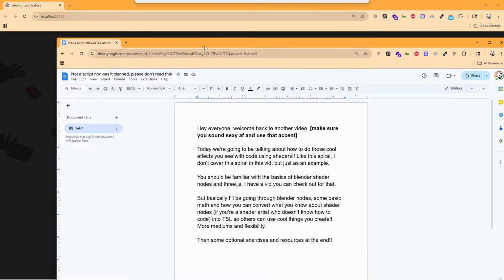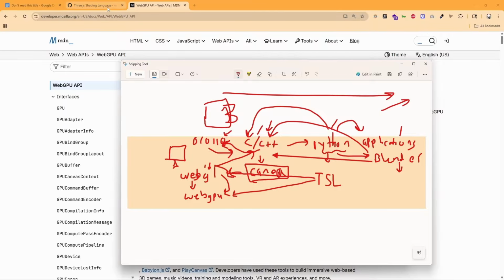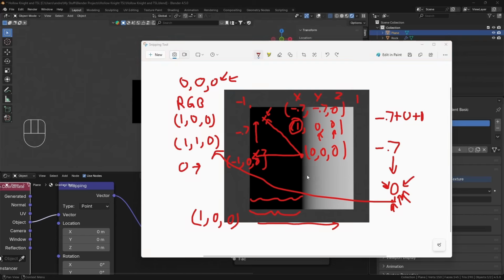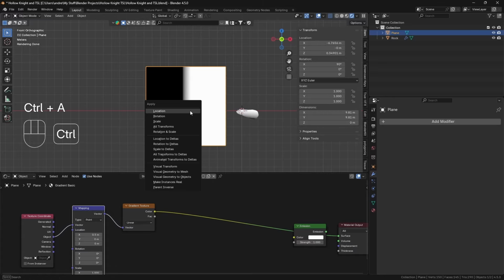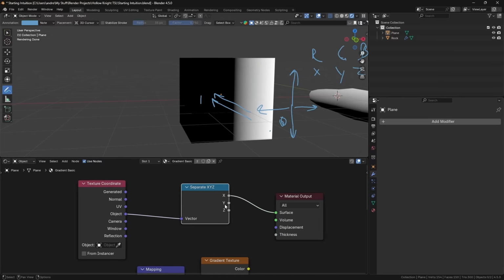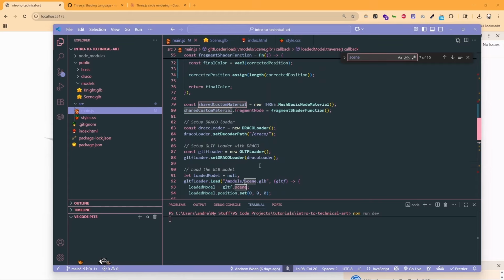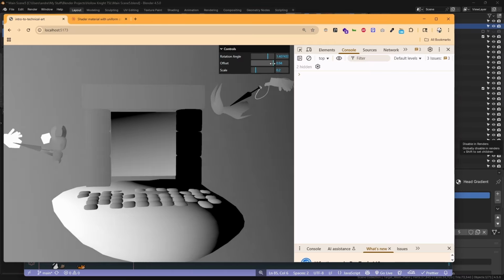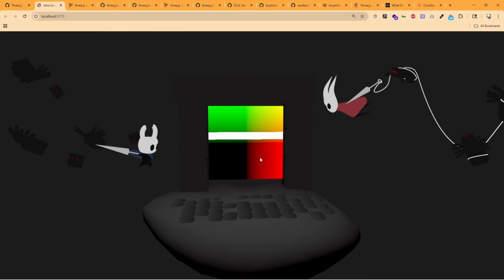Intro to Technical Art for the Web: Creating Shaders with Three.js, TSL, and Blender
Corrections and Clarifications SORRY!!:
44:31 Technically blender geo nodes use both the CPU and GPU eventually I should clarify that, it's mainly just where it is in the pipeline in which I was thinking of when I said that.

54:46 It's more common to use a rotation matrix rather than directly using the formula like we did (although the underlying math is identical)! I show the formula here just because it's easier to understand and I avoid linear algebra. If you decide to dive deeper you will find the matrix way, it's a lot easier to mix with other things. See an example of rotation matrix here: Shoutout to boytchev! This is the same with the others like scale and translating! In the end, you have a single transformation matrix for rotation, scale, and translation, but I felt like it was a bit too much for an intro course. Don't worry if you don't know what I'm talking about, just focus on having fun and learning new things later down the road!

Learn how to convert your 3D software shader node knowledge to Three.js Shading Language (TSL) shader nodes. In this video, I use Blender as my 3D software, but if you have shader node knowledge with other 3D software like Unity or Unreal, you should be good to follow along!

Technical web art is an amazing area because it's so accessible because all someone needs is a device and internet to see something cool!!! That's why I encourage any artist to learn how to do technical web art!

*Chapters:*
0:00 Introduction & Prerequisites
1:20 (optional) What is a technical web artist?
3:37 (optional) Some absolutely GOATED technical artists
5:56 (optional) Why become a technical artist for the web?
8:37 (optional) Why not become a technical artist for the web?
10:40 A high-level look at what TSL, WebGPU, and WebGL is
16:41 (optional) Basic vector math and coordinate systems behind Blender nodes
41:59 Intro to GPU pipeline and vertex and fragment shaders
45:41 Starting TSL and coding officially with positionLocal
49:51 Starting to translate Blender shader nodes into TSL shader nodes
53:52 Small reformatting using Fn()
54:46 Translating Blender mapping node to TSL (rotate, scale, translate) and learning how to learn with AI (the beginner way)
1:00:32 Converting Blender coordinates to Three.js coordinates
1:03:18 Drawing a circle and learning how to learn with AI (step/length function)
1:12:12 Use circle drawing as a mask for two colors with mix node
1:15:01 (optional) Pep talk and where to go from here
1:15:25 (optional) A look at adjusting values over time with sin function
1:17:05 (optional) Setting up a tweaking interface with lil-gui and AI and fragment shader uniforms
1:21:12 (optional) Naming convention for easier Blender to Three.js workflow
1:25:07 (optional) Tip 1 - Beware of hidden adjusted coordinates!
1:27:44 (resource) WebGPU TSL editor
1:28:15 (resource) WebGPU TSL transpiler
1:28:50 (resource) Cool Three.js TSL examples to learn from
1:29:29 (resource) Procedural wood material created with TSL converted from Blender tutorial
1:30:01 (resource) TSLFX cool TSL library with some VFX, Utils, and SDFs
1:30:07 (resource) TSL Textures
1:30:18 (resource) Wawa Sensei's YouTube Channel for TSL videos
1:30:33 (resource) SBCODE's TSL lessons
1:30:56 (resource) MaterialX TSL noise functions
1:31:18 (optional) How to not get bored
1:32:08 (optional) Tip 2 - Try and avoid if statements in fragment shaders
1:33:01 (optional) Shoutouts!!
1:33:06 TAKE CARE AND PEACE OUT!!!